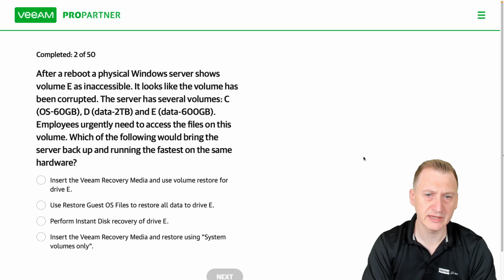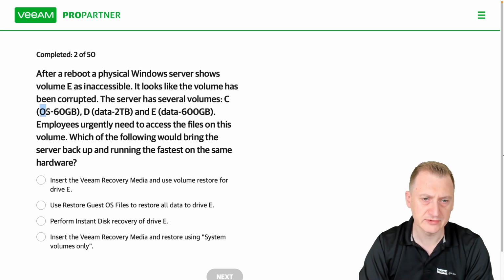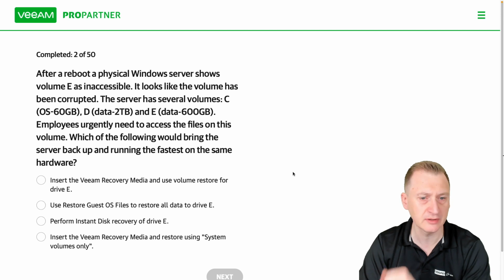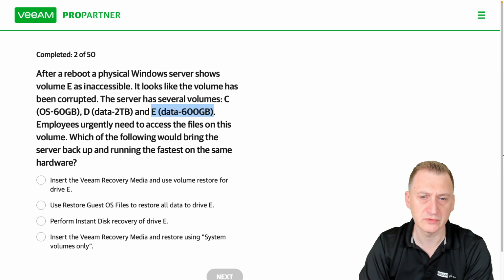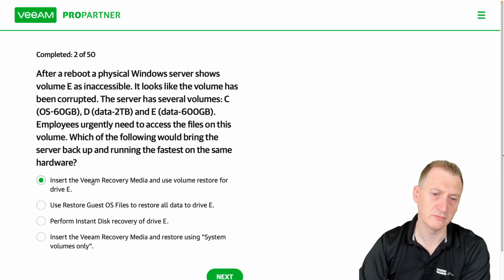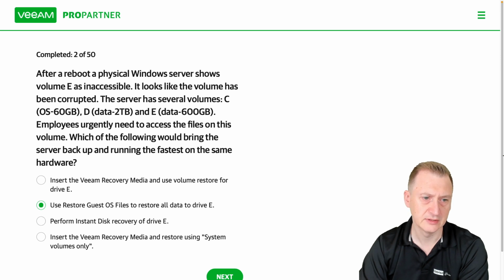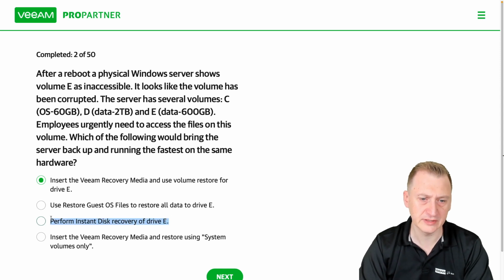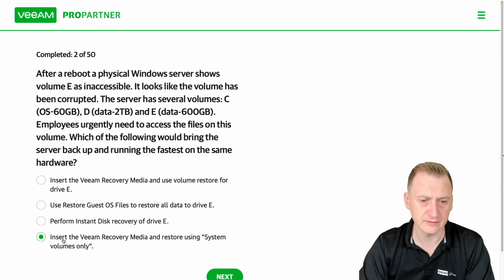Veeam Certified Engineer - VMCE 2021 practice exam official: Question 03